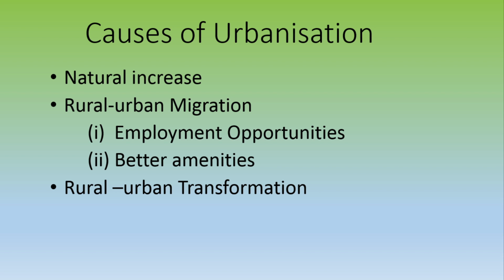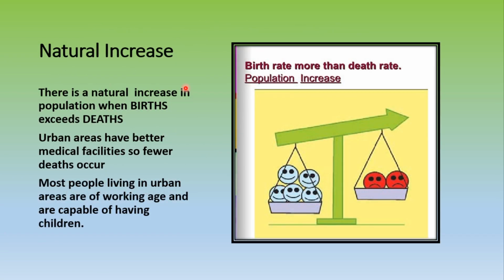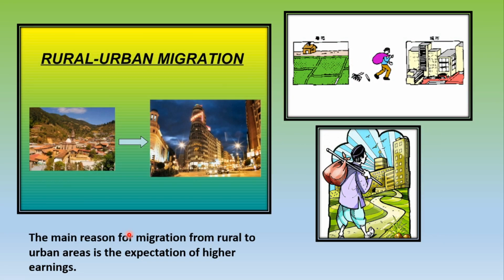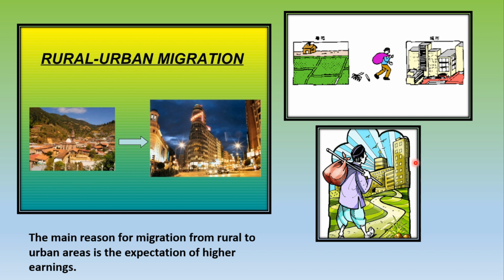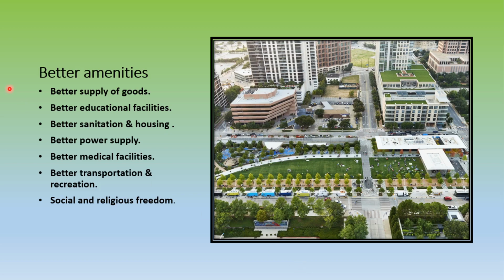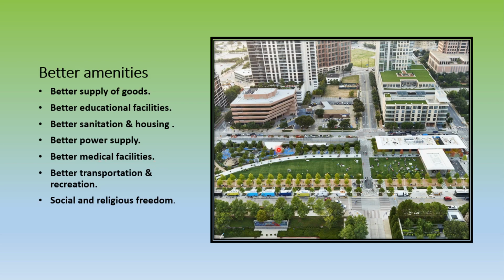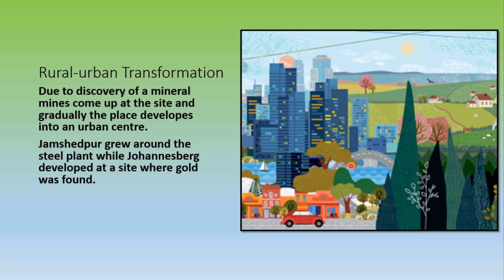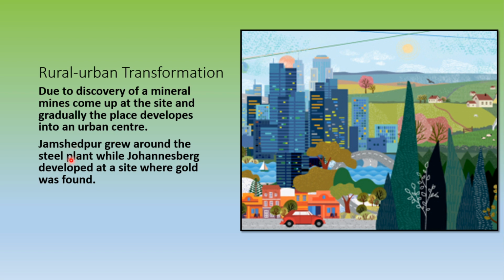Class 8 | Chapter 4 : Urbanisation | Part 2